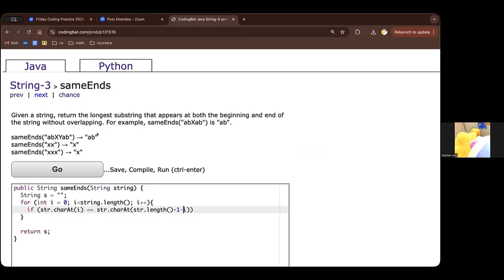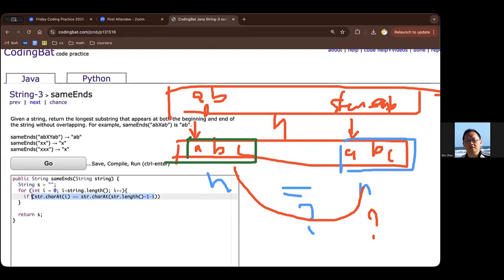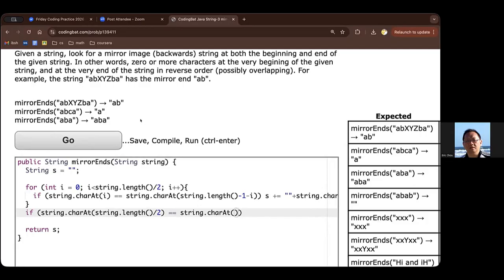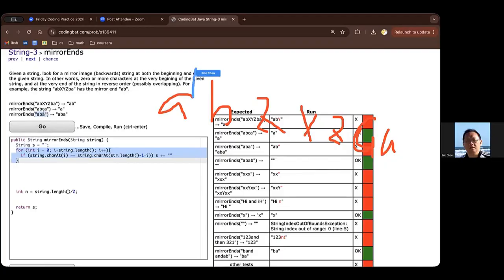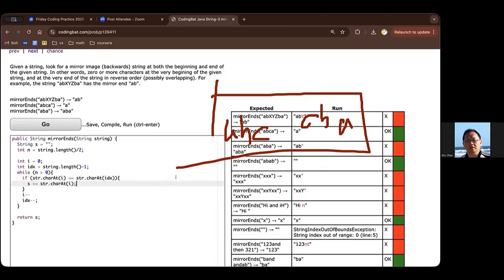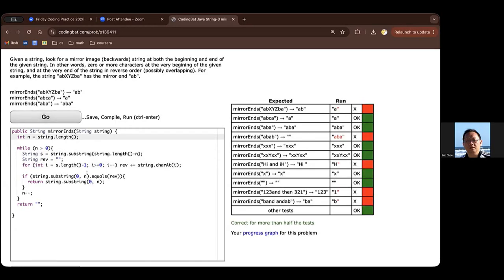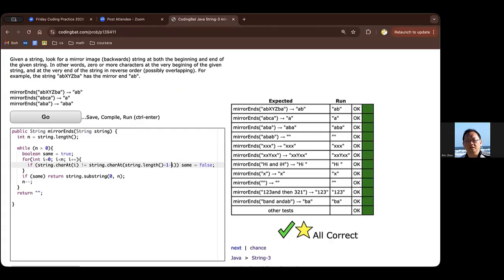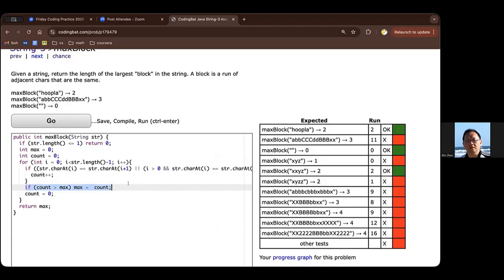Session 29: 01/30/2026